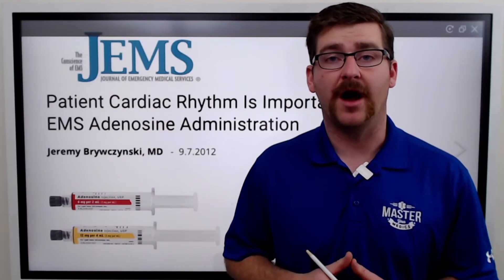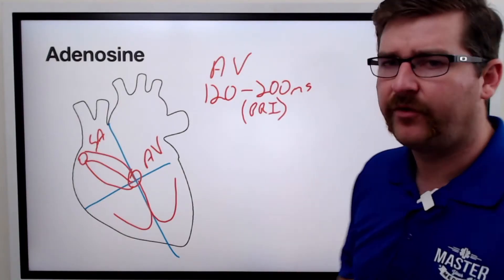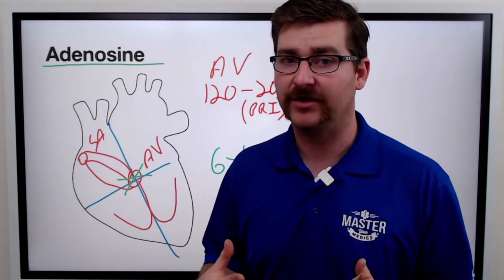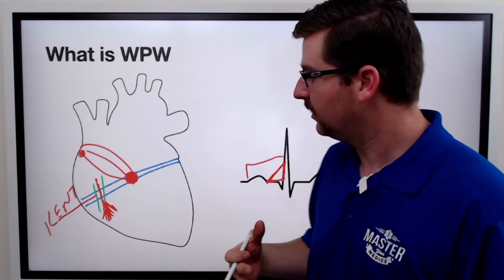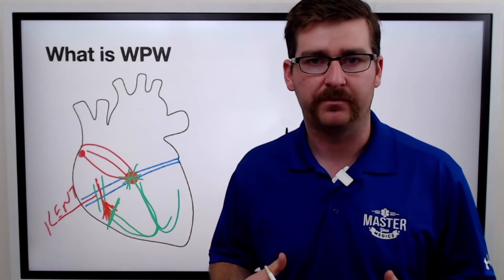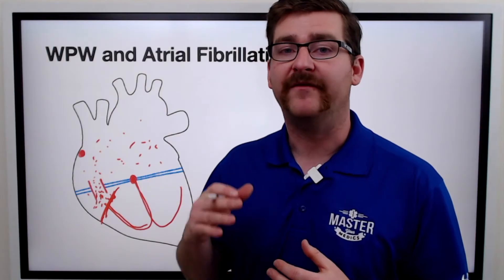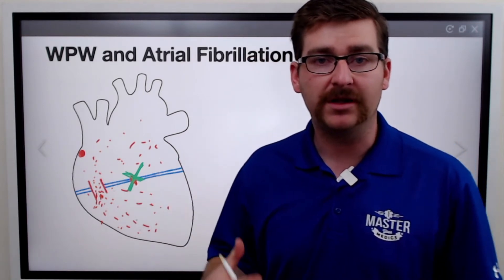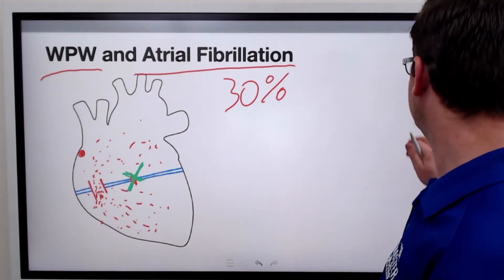Adenosine is a treatment, not a diagnostic - JEMS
The Journal of Emergency Medical Services - Patient Cardiac Rhythm Is Important for EMS Adenosine Administration

Identify the ECG rhythm before you use adenosine, not the other way around. Why? Check out the dangers of this practice in this weeks video!

*This video was made to supplement the original JEMS article , all scientific references are available in the article*